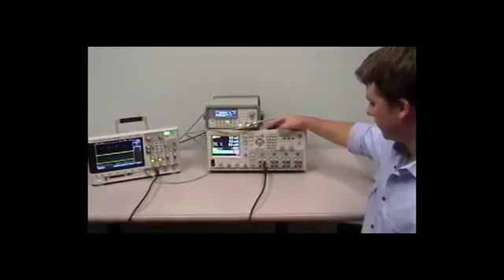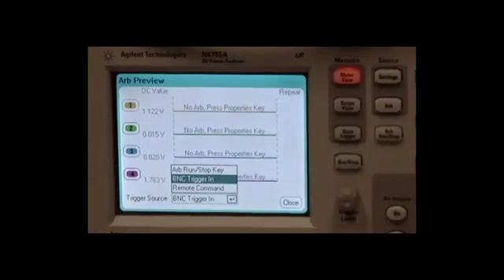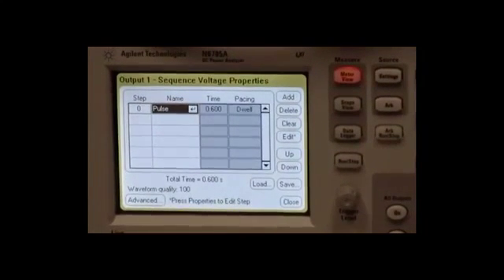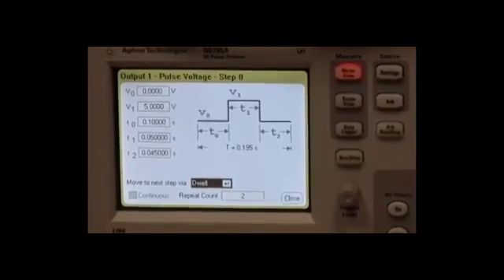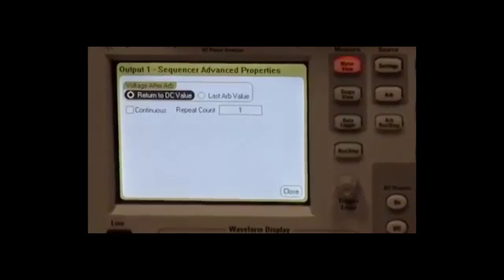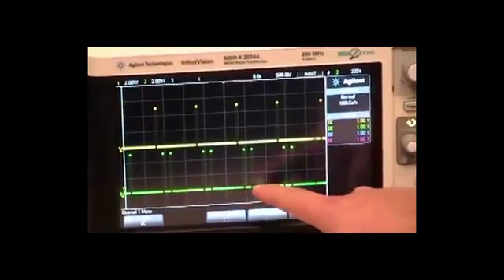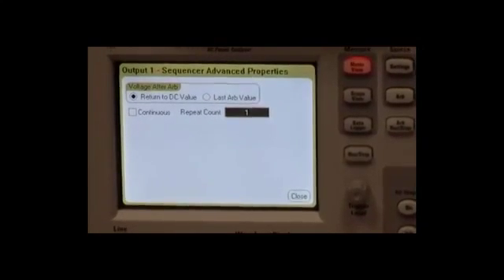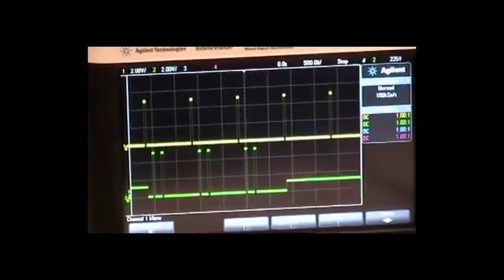Keysight N6705A/N6705B DC Power Analyzer - Arb Burst Demo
Bursting arbitrary waveforms with the Keysight N6705A/B DC Power Analyzer.